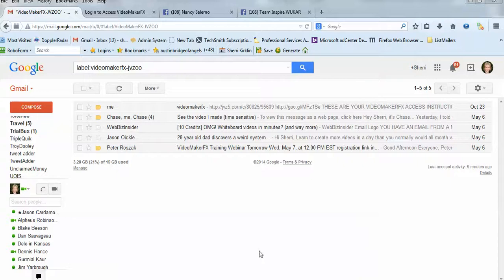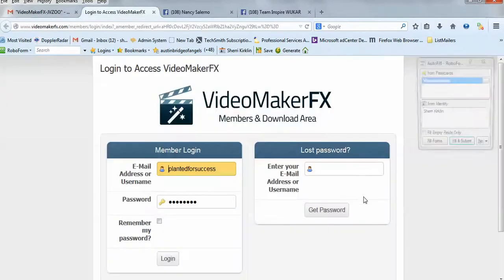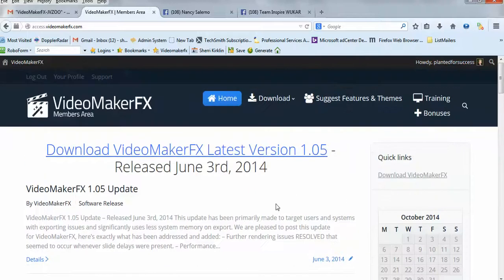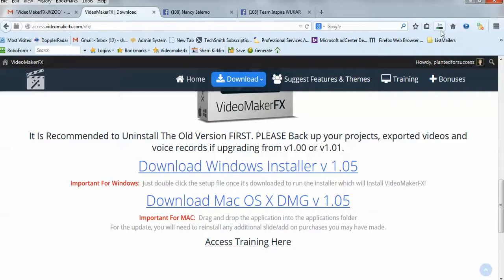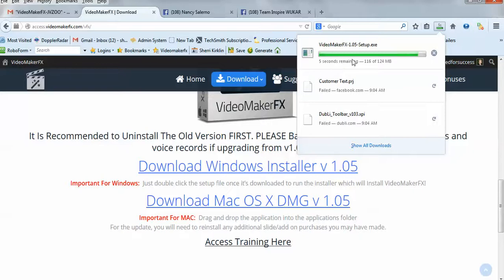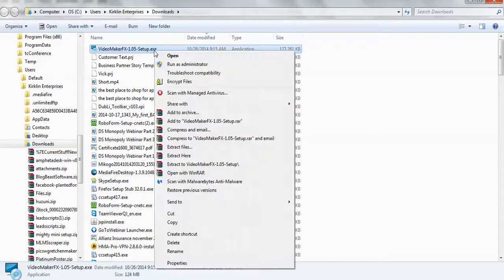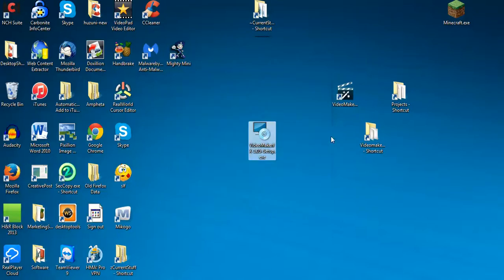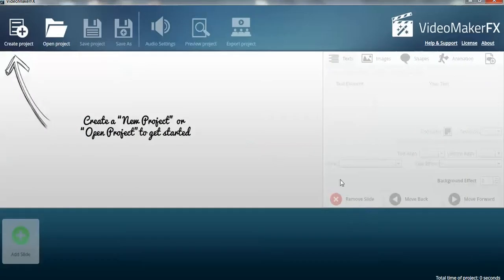how to install video maker FX